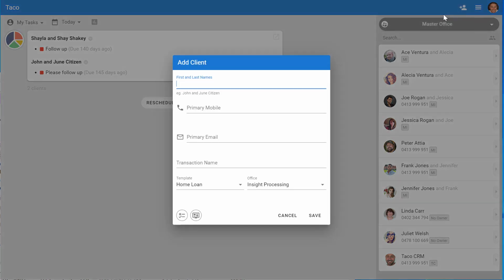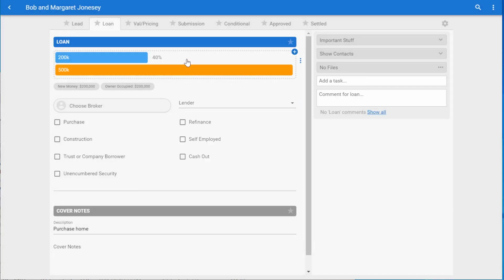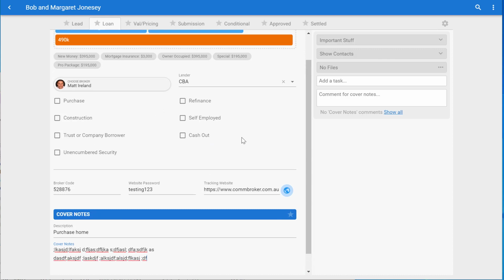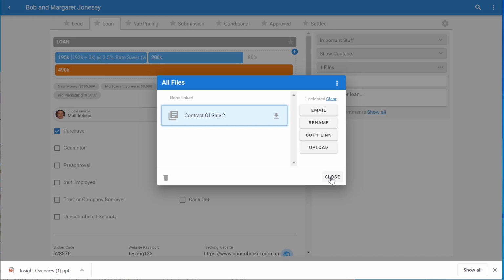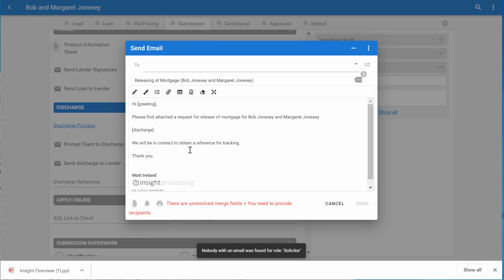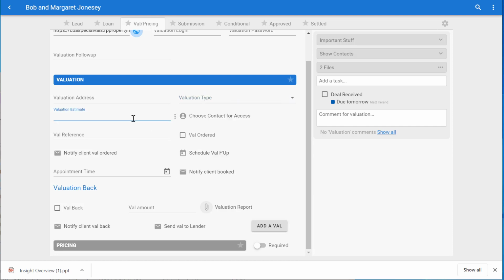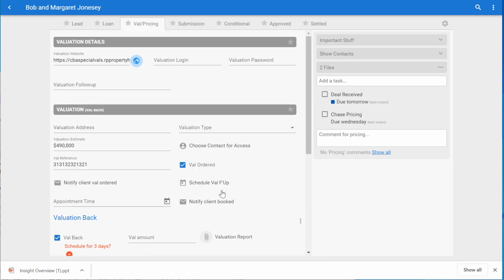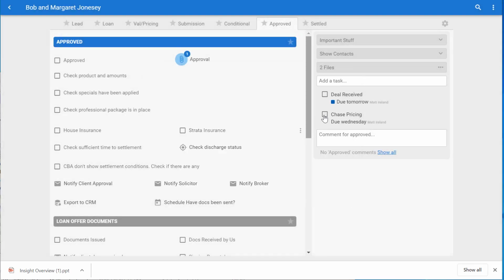Responsibility for a Submitter